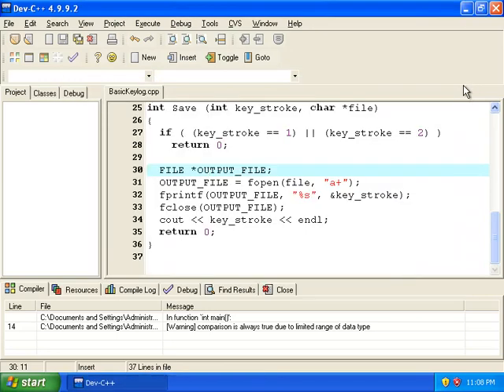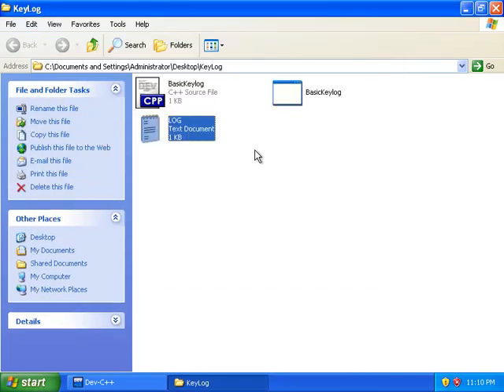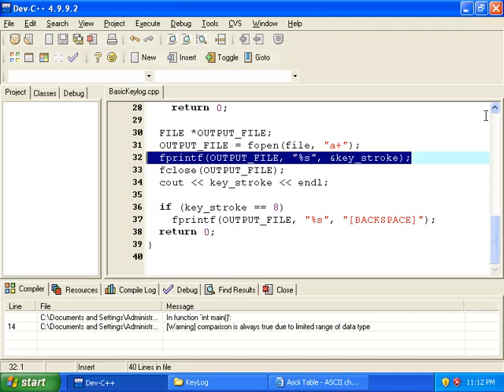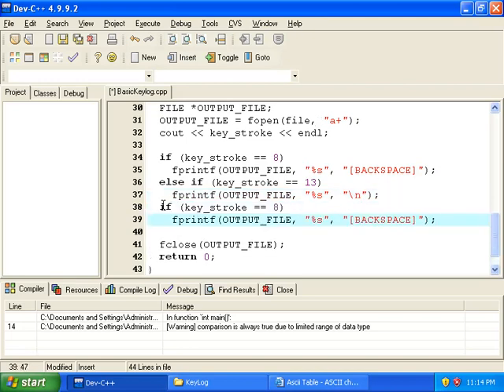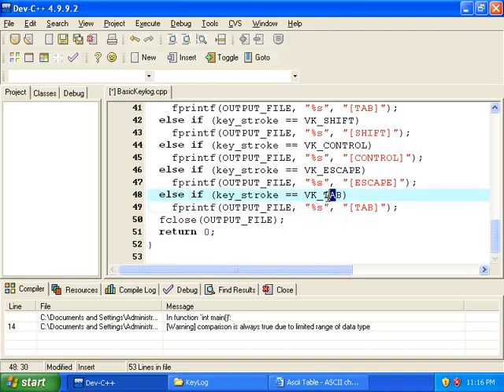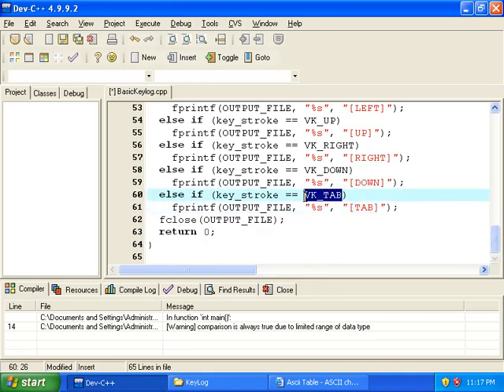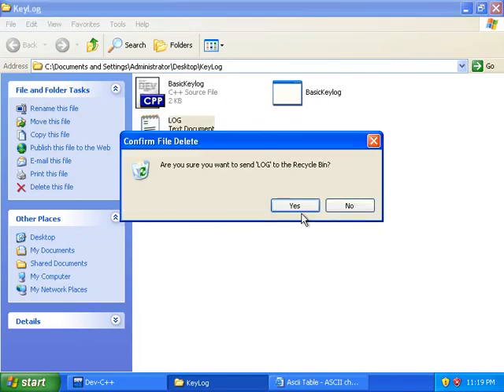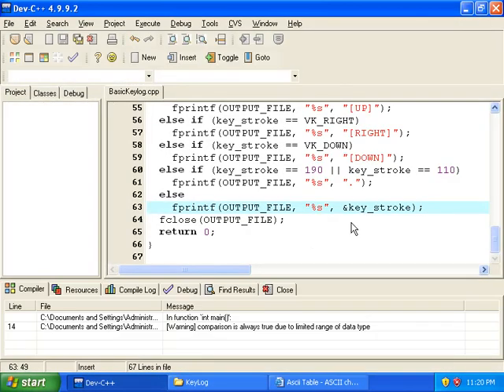Windows Keystroke Logger - 04-Dealing_With_a_Few_Exceptions.mp4